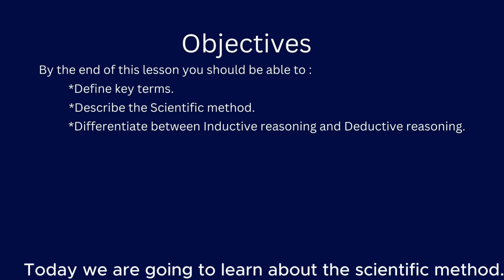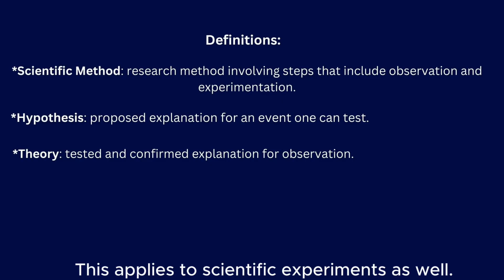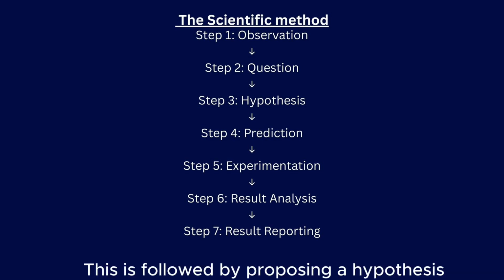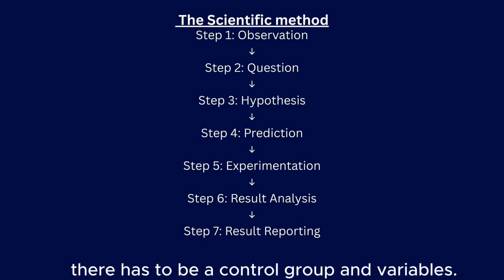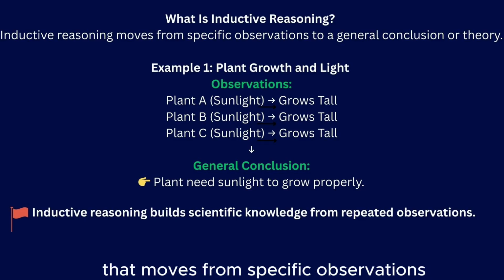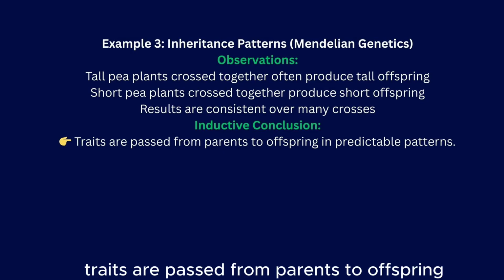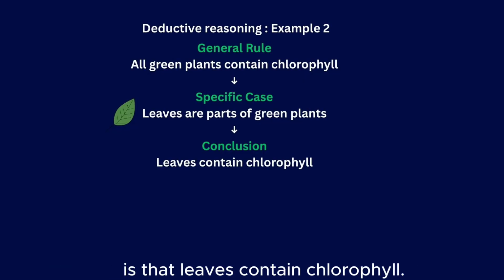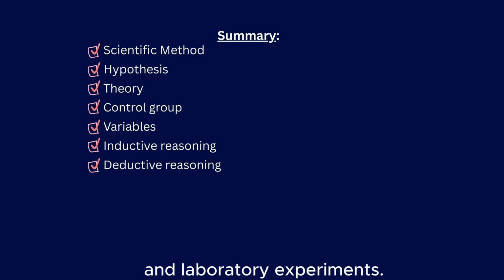Is Science Just Guessing? The Scientific Method Revealed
In this lecture, we break down the Scientific Method step by step and show how biologists use it to ask questions, design experiments, analyze data, and draw evidence-based conclusions.

You’ll learn how observations lead to hypotheses, why controlled experiments matter, and how data determines whether an idea is supported or rejected. Real biological examples are used to connect each step of the scientific method to how science actually works in the lab and in the real world.

This video is ideal for students studying biology, life science, or scientific thinking, as well as anyone who wants to better understand how scientific knowledge is created.

📌 In this video, you will learn:

What the scientific method is and why it matters

The difference between a hypothesis, a theory, variables and controls.

Whether you’re preparing for an exam or building a strong foundation in biology, this lecture will help you think like a scientist.